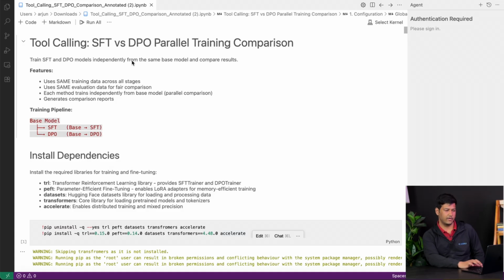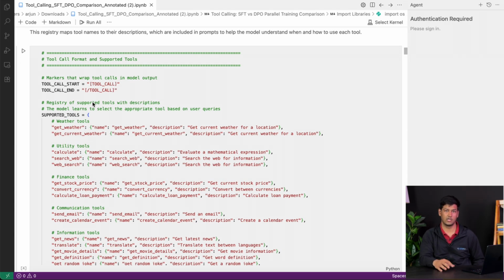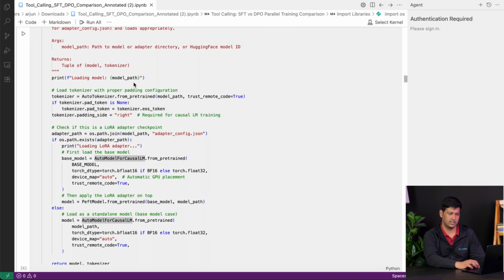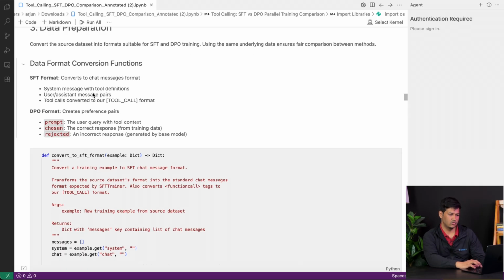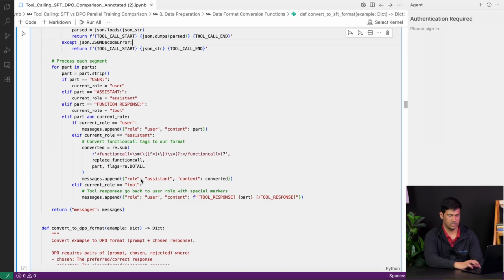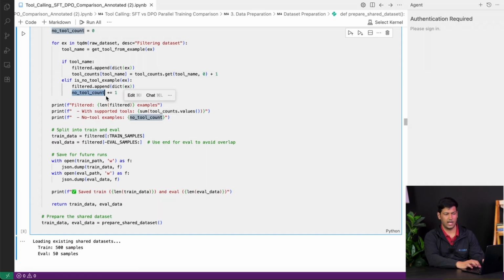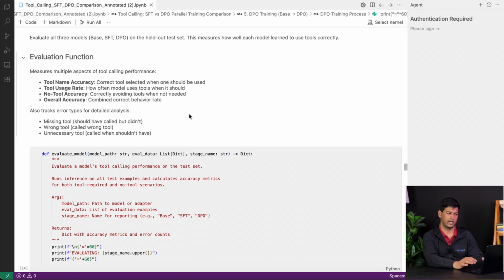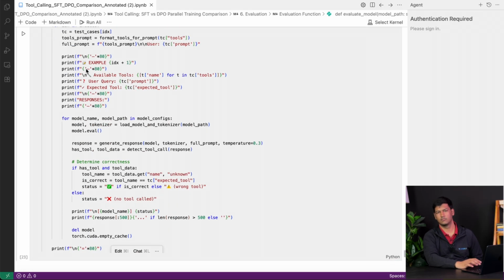AIM - Module 8.2 : Post Training LLMs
Quiz Questions

You're building a tokenizer for a medical corpus and notice the word "cardiology" appears 50,000 times, "cardiologist" appears 35,000 times, and "cardiac" appears 40,000 times. After running byte pair encoding, what would you most likely see in the vocabulary?

1. All three words as separate whole tokens
2. "cardio" as a merged subword token shared across them
3. Only character-level splits since medical terms are rare
4. "card" as the primary merged token

You've trained a BPE tokenizer on an English corpus with a vocabulary size of 50,000. A user now inputs text in French. The model produces garbled outputs. What is the most likely cause?

1. The embedding matrix is too small for French
2. French words get split into inefficient character-level tokens since the tokenizer learned merges from English
3. The transformer can't handle French grammar
4. The softmax layer rejects non-English tokens

Your output linear head transforms a 4096-dimensional vector into vocabulary-size probabilities. If your vocabulary is 50,000, how many parameters does this layer have (excluding bias)?

1. 4,096
2. 50,000
3. 204,800,000
4. 54,096